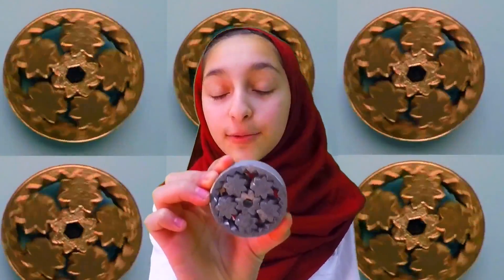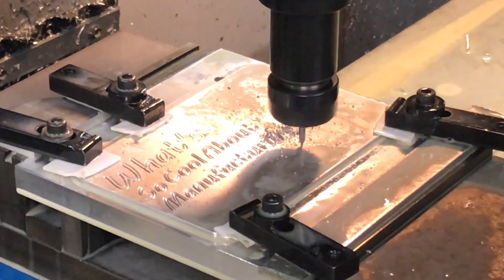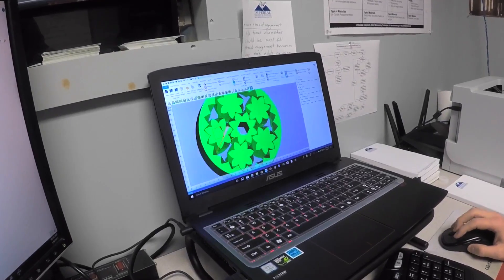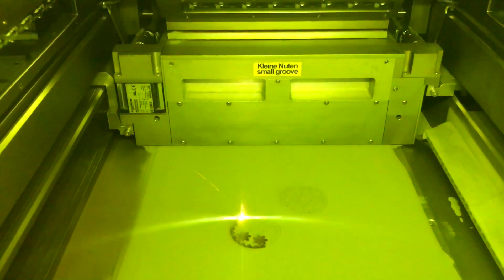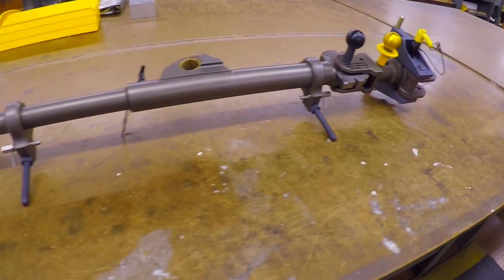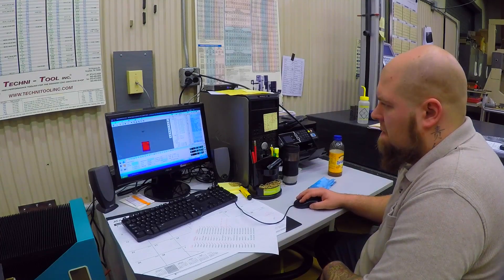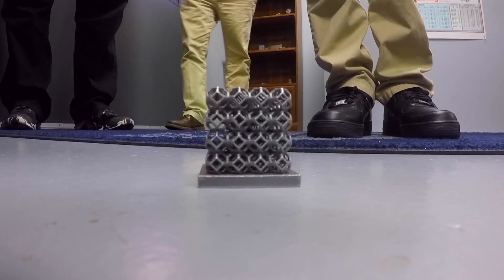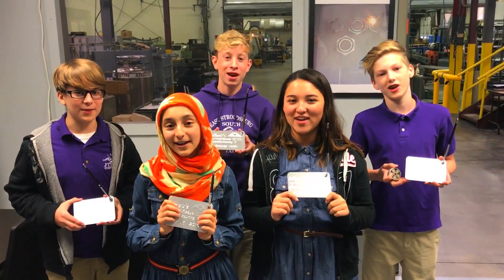2017 Lehigh Valley Contest Entry: East Stroudsburg Lambert